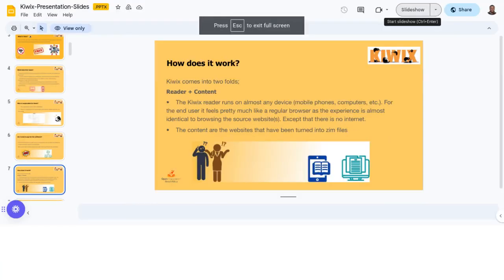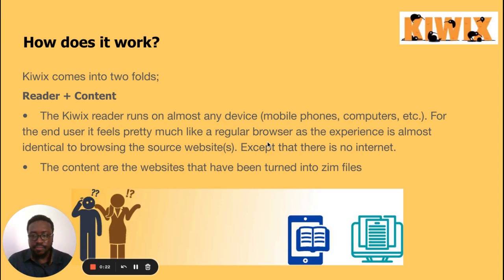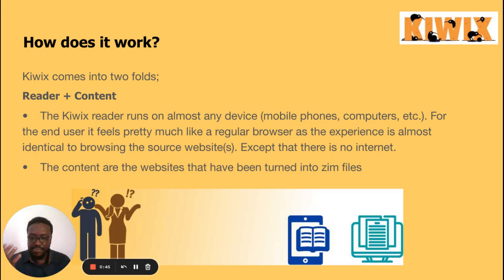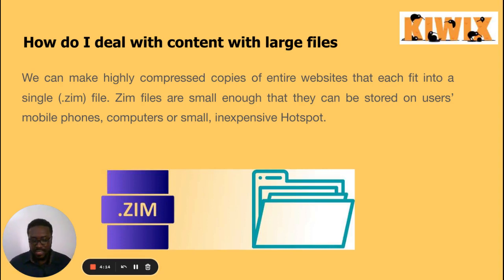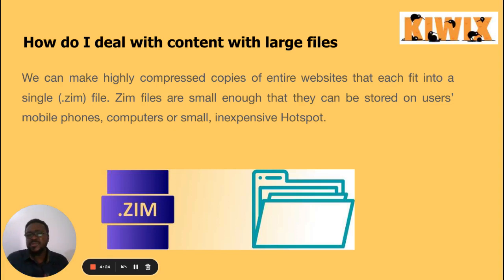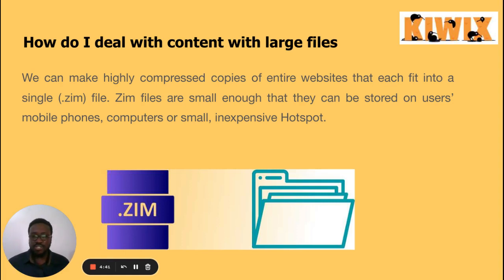Kiwix4schools Introduction Slides 2